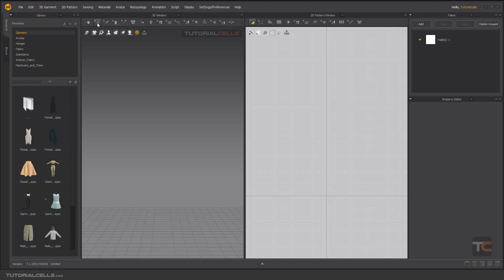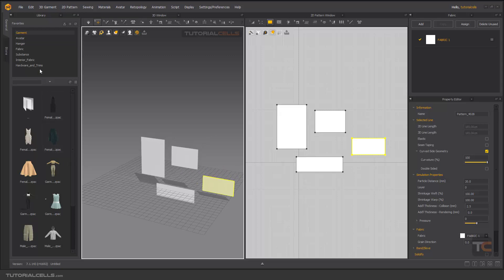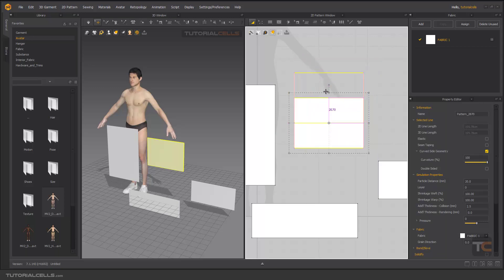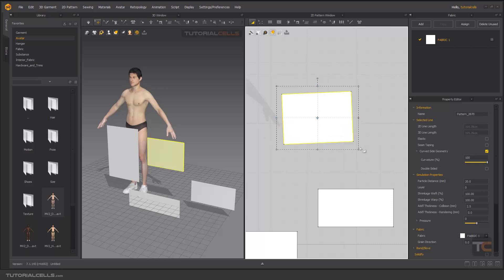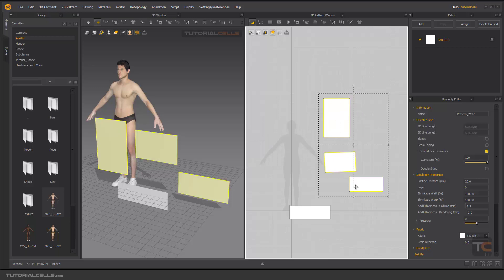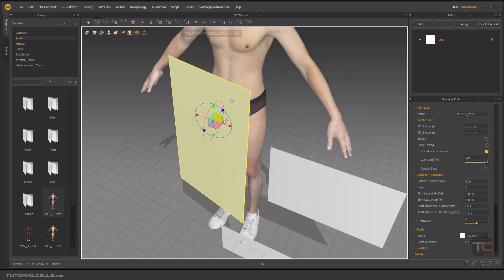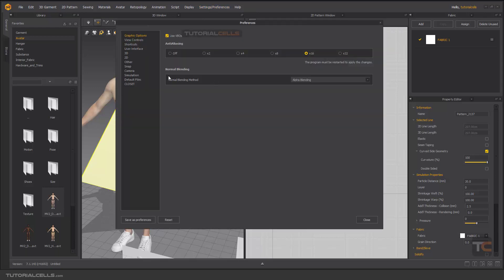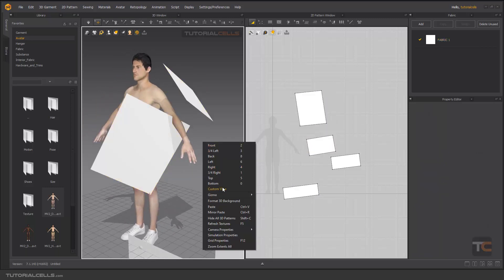0007. gizmo & 2d 3d transform pattern in Marvelous Designer